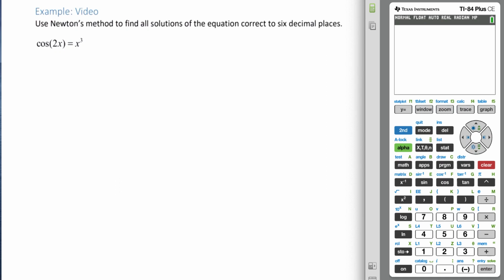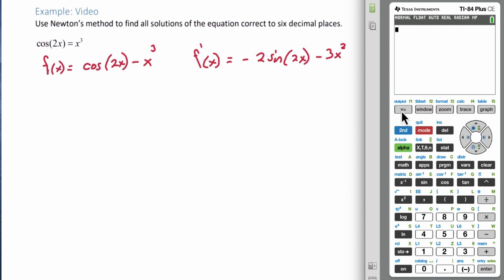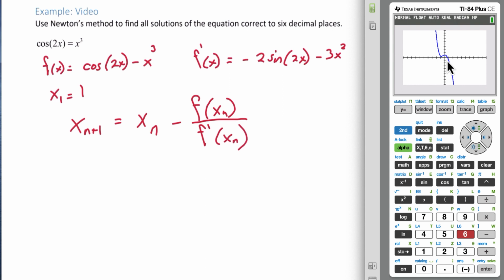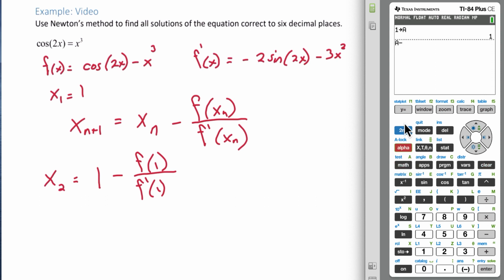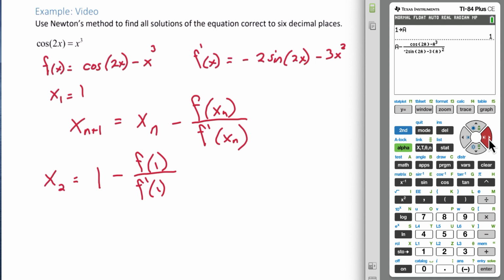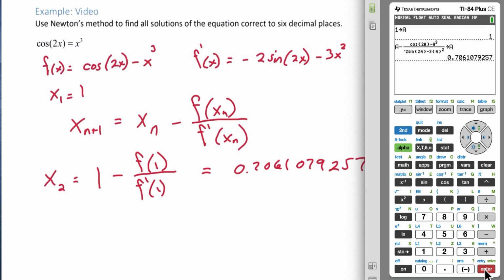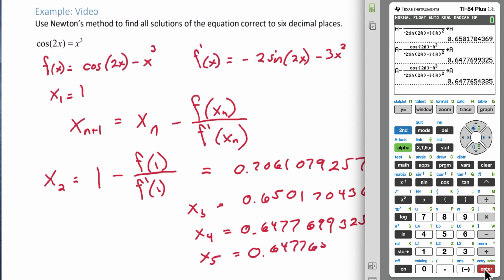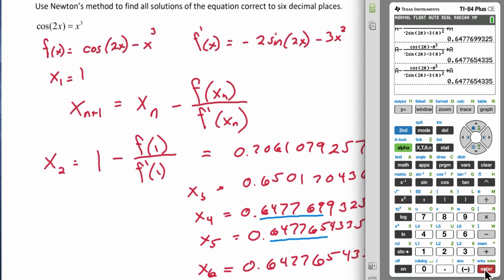Use Newton's Method to find solutions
MAT-271 Section 4.8 Use Newton's Method to find solutions accurate to six decimals